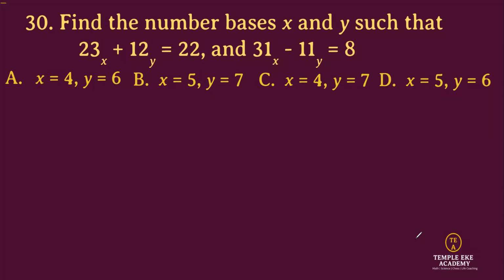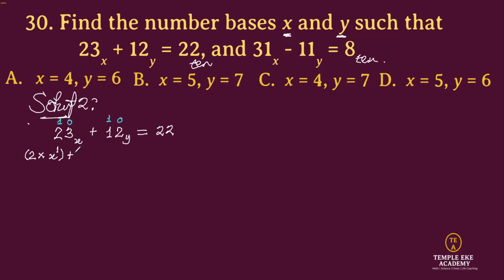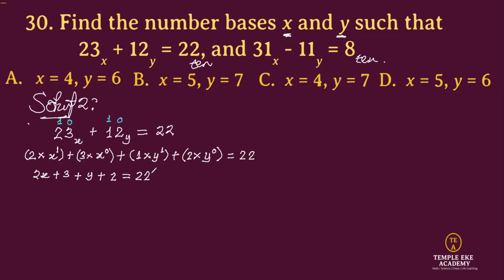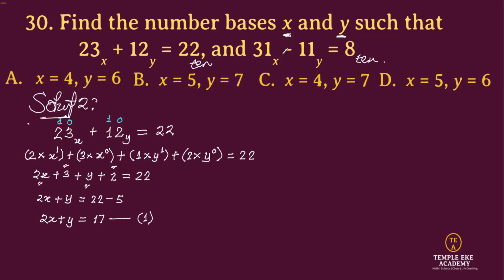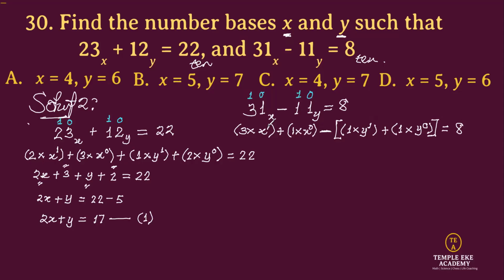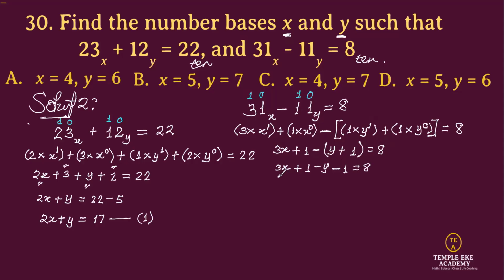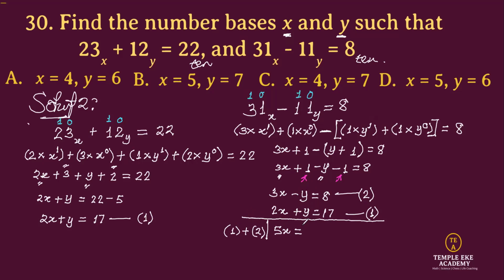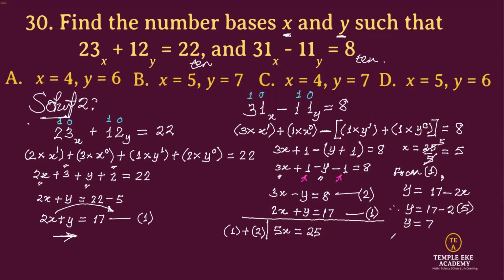How To Find Unknown Number Bases. Problem Leading To Simultaneous Linear Equations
This video shows how to find unknown Number Bases in a problem leading to Simultaneous Linear Equations.